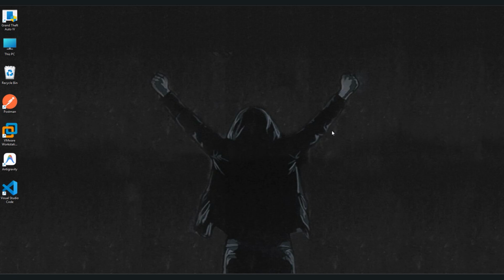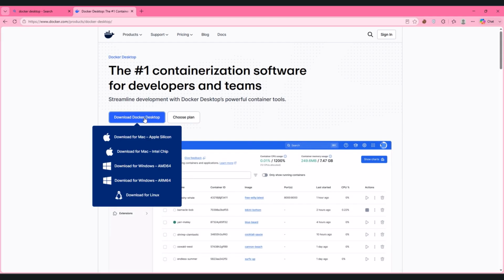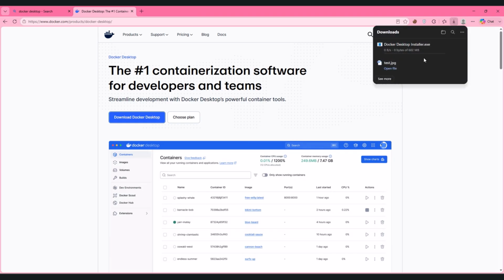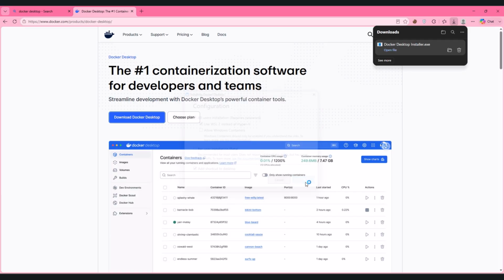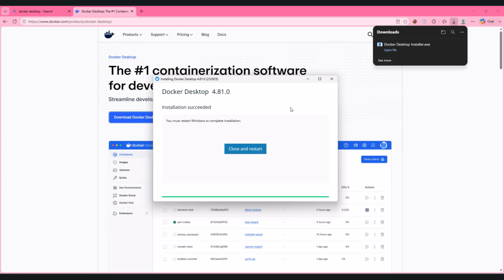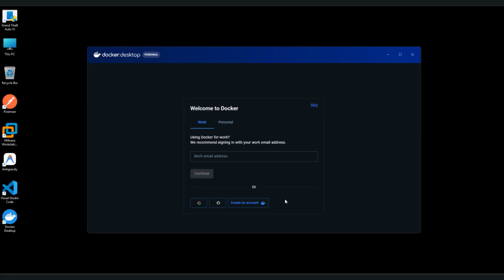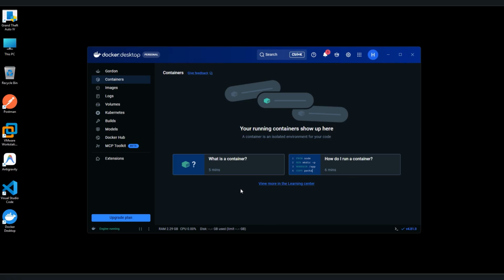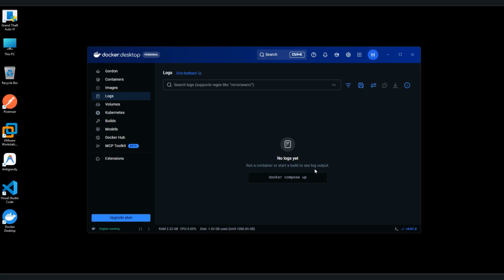How to Download & Install Docker Desktop on Windows 11 | Step-by-Step Guide (2026)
🐳 Want to start learning Docker? In this video, I'll show you how to download and install Docker Desktop on Windows 11 with a simple, step-by-step walkthrough.

Whether you're a beginner, developer, DevOps engineer, cloud enthusiast, or cybersecurity learner, this guide will help you get Docker up and running on your Windows 11 machine.

💻 This video is part of the Docker Playlist, where you'll learn Docker through practical, hands-on tutorials.